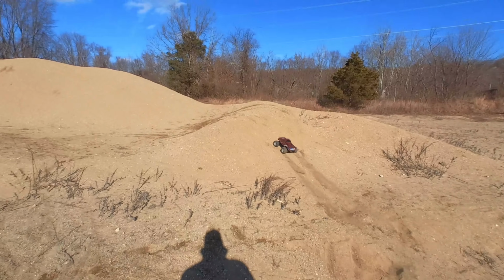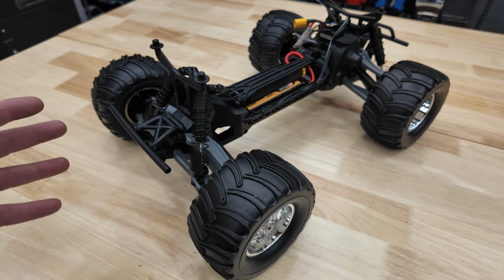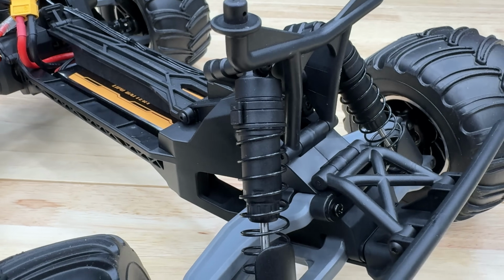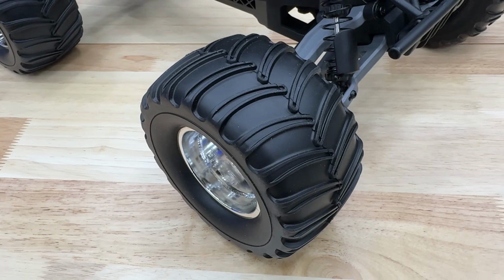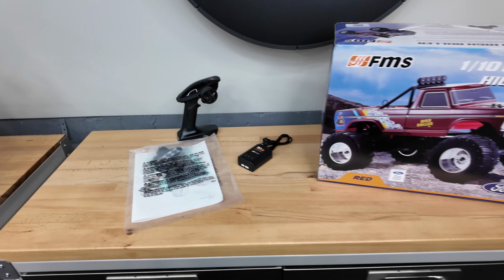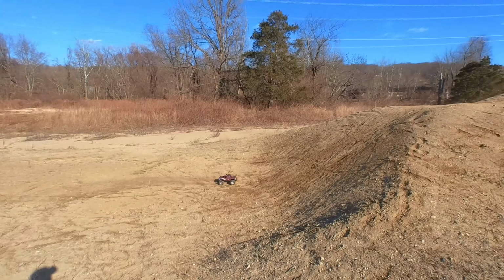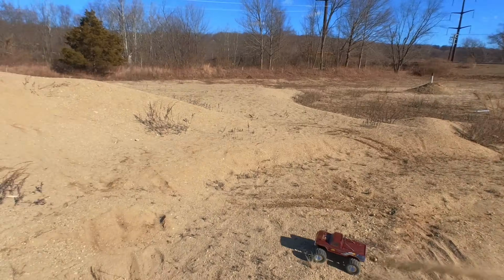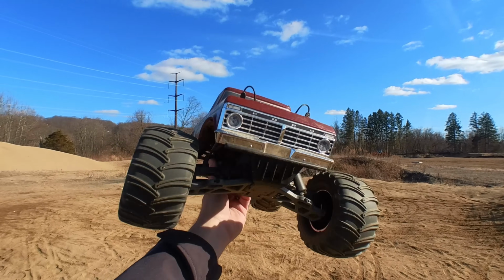Best Value Basher RC Monster Truck Under $200?! FMS FMT-10 High Roller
Guess who’s on the move again? It’s FMS Model with this new Ford F100 High Roller FMT-10 2wd found With this all-new release, they have combined their scale styling with a solid basher platform and the result is something you need to see! Note: Running 3S packs is at your own risk.

PRODUCT FEATURED
Ford F100 High Roller FMT-10 2wd
By: FMS Model
Kit Type: 1/10 Electric Ready To Run Monster Truck
Part Number: FMS11023RTRHR
Price: $169.99

DEALS!

MORE MUST SEE RC STUFF